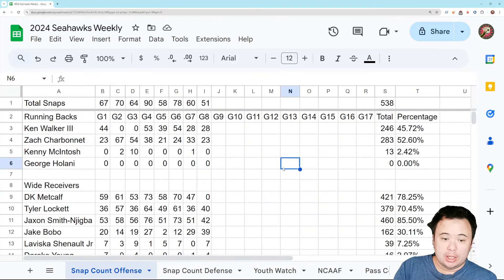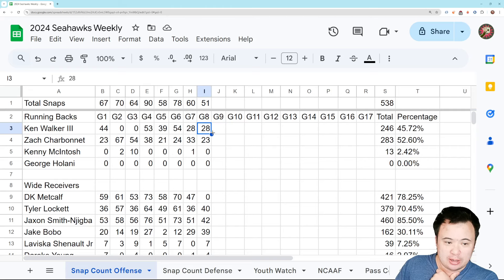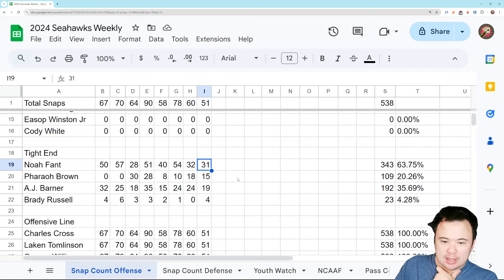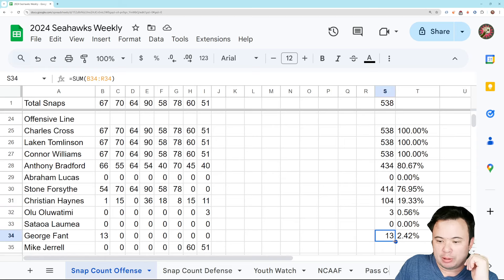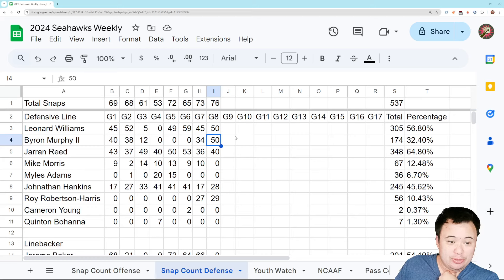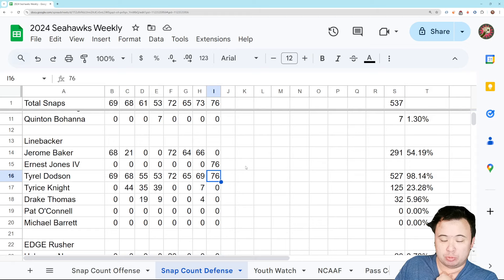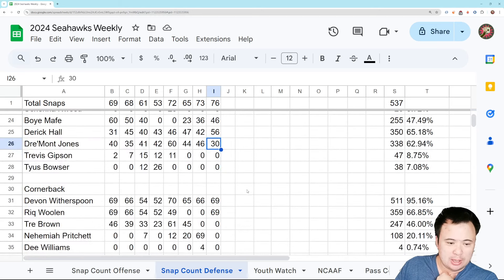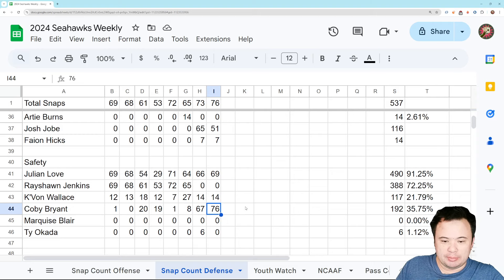Snap Count Monday: An absense of creativity without DK Metcalf, one hand is not washing the other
This is a losing strategy.

caesar castillo, Michael Centalonza, kiril978, David Joaquin, Devin Martzall, John randolph, Danny H, CapnQweef, DeezMoobs, MartyWilliams
Bob Brunius, Ian Rudolph, Brandon, Bow Liu, Ryan McNeel, 67Plush, R Sanchez, ConciergeWithNolan, David Velez, King Fisher, Felipe White
Lasse Dobler, zaknyfein z, Famecut, Aaron Jacobs, mjseahawk, tavi t, TOnyBagaDOnuts, Tyler Skywalker, Photon RT, glc0stanza,
Franco BruÃ±a Salazar, Larry Byrd, Matt Glover, Tim Malone, PowerHitter 427, Alexandra Tibbetts, PretentiousCameron, Pxomise,
Bobby Strahsburg, Tom Cox, hkjmig, Captain Kalli, Austin Roberts, Cory Scalf, Dimsyl, Moss Productions, Brian Stuart, The Zekinator
AllStarRay, Original Stevie Ji, Jordan, Jerry Keeney, Joseph Miller, EnamelCamel69, rusty west, Space, Jessica Butler, Chad Hart
Misfit74, Matthew Clements, jmg 63, Owen Carter, Ghashiun, Miguel Rodriguez, Adrian Ponce, in vino veritas, Charlie Carter, Jesse Lund
Robert Kearn, yoda seattle, Keith Lovell, Richard Ross, Harrison Grose, Stephen Shettler, Mike Glennon, Harrison Hill, Zak, Kev Will
PsyDude07, marcus P, Dana Raymond, nick holmquist,  , Filipinomad, N R, Y2kha, Be Calm See Clearly, Paul Carlson, dacian23, Alex Bliss
Rodolfo, Aaron Zhang

arfman23, ItsHoof, Roy Frohlich, The Hawk's Nest, Christopher Johnson, max sheremet, Clemente Jackson, Tony Borges-Silva, Corey Hawe
Chase Stern, Frank Darcy, Calupoh, Carson Schroer, Scotty Mac, Joshua Ipock, Felipe Imanishi, WANDA BACKEN, Evan Berg, Robin hayhurst
Captain Oreo, AfghanMusicFan (AMF), CArson Youngren, VRay, Brucie Bonus, Jay Freeman, Taylor McClure, senor tinybabygoats, MW
Eugenio Nicolau, Chronos1009, italianknight78, Bobo is my religion, youpeeps64, Dave Lander

Nolan Stout, John Stillwell, Eric Tams, Frank Darcy, Isaac '12_4Life' Lipnick

Scott, Bart Mol, Tyler Servies, chad hart, Scott Chomitzky, Jorge Castro, John Stillwell, Nicholas Kahoun, Andrew Merriman